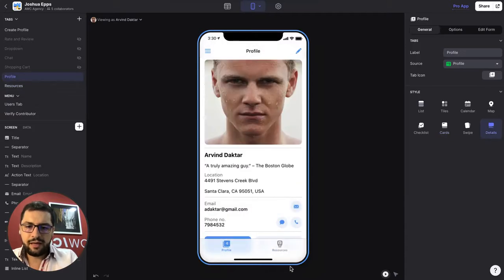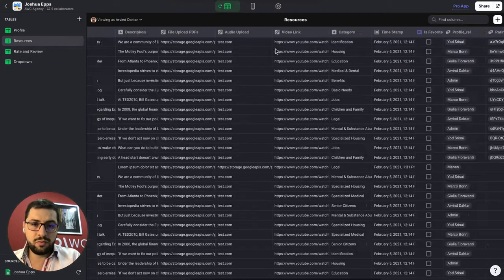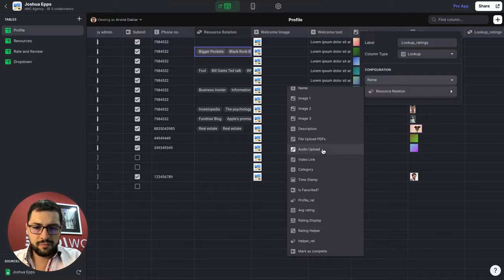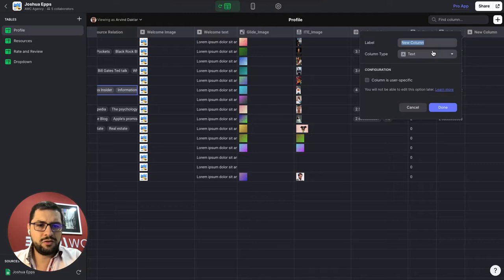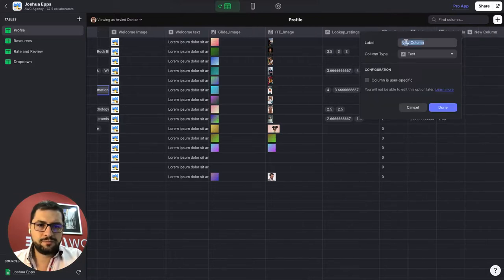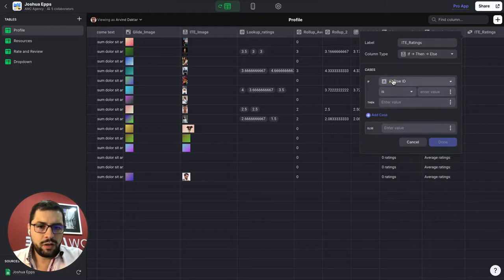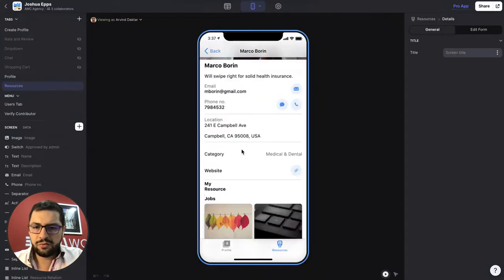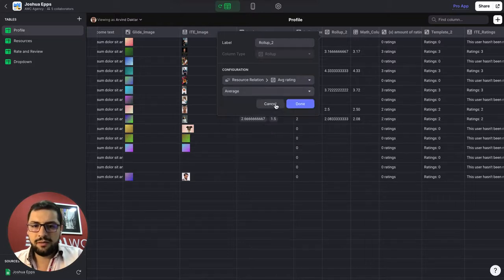LESSON 51 Glideapps tricks: How to do averages without breaking your head... or have formulas!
Rollup columns in Glide